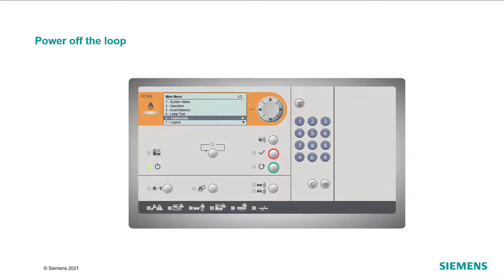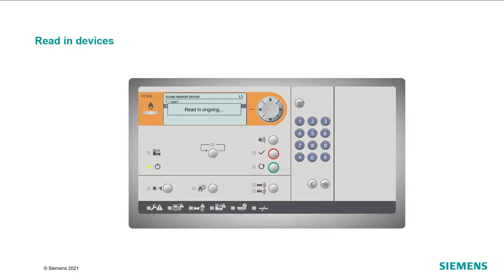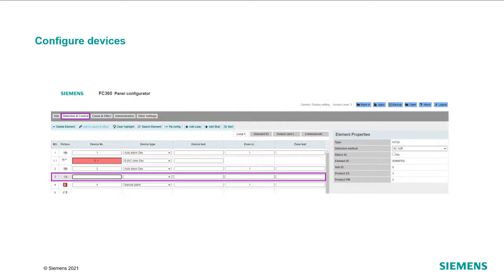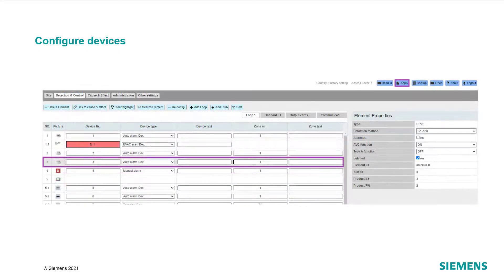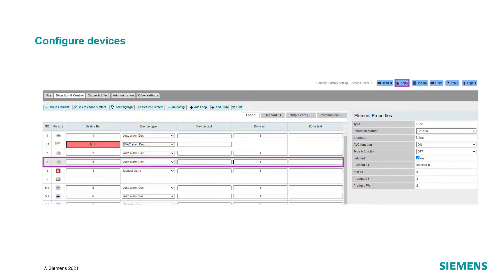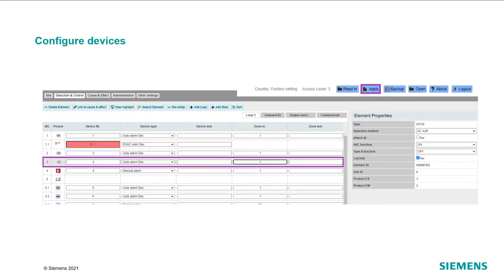Cerberus FIT – How to add loop devices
In this video our experts will show you how to add a device to an already commissioned FC360 fire control panel.

This video is part of the Cerberus FIT – How-to videos series.

Fire protection is all about protecting lives, assets and business continuity. Cerberus FIT is the fire protection system for small to medium-sized buildings. Check our webpage to find out more.